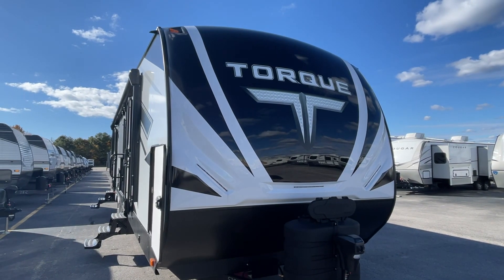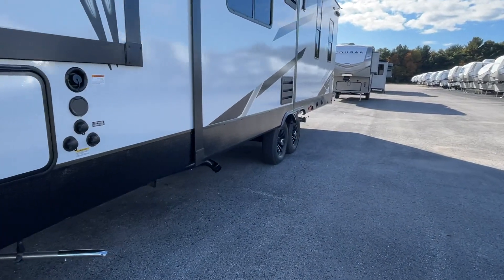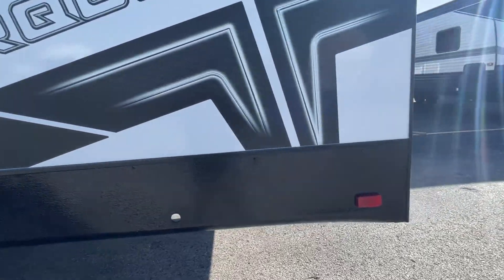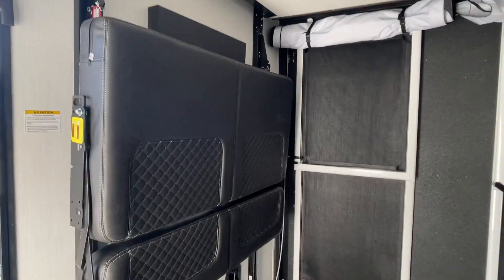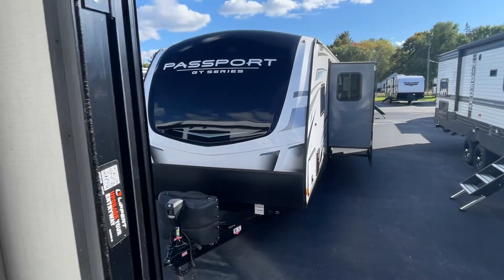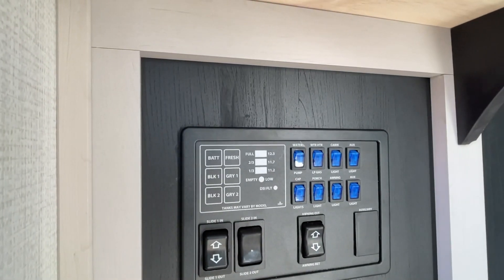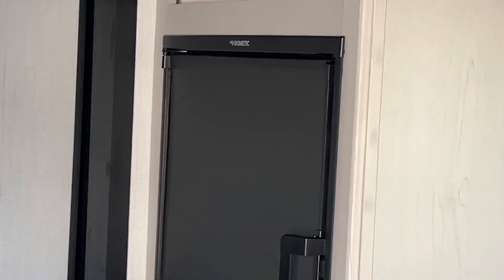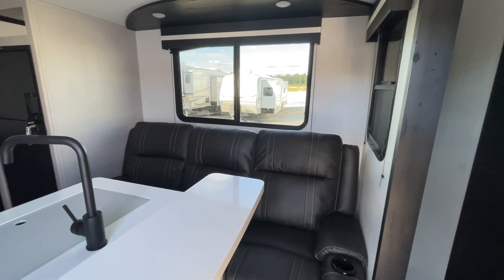Torque t331 toy hauler White